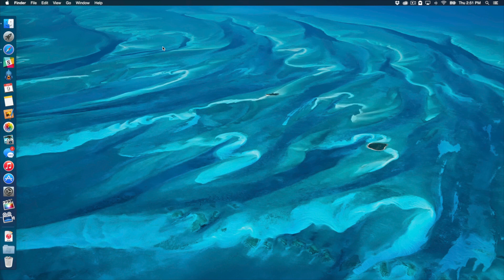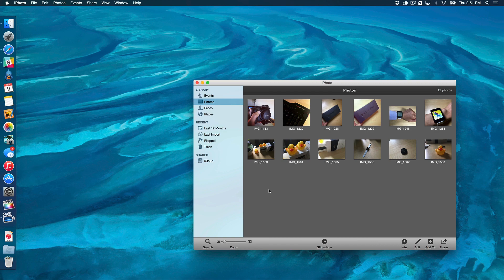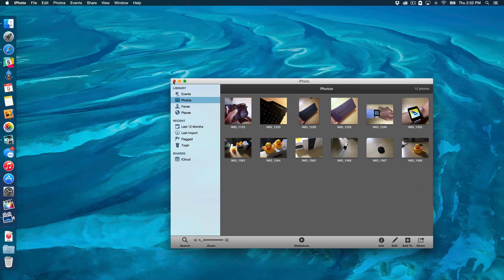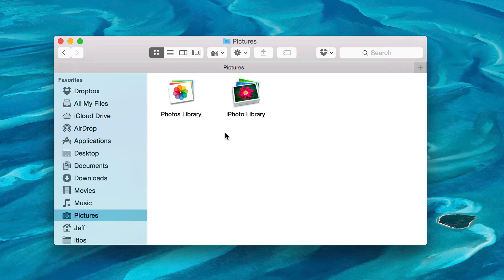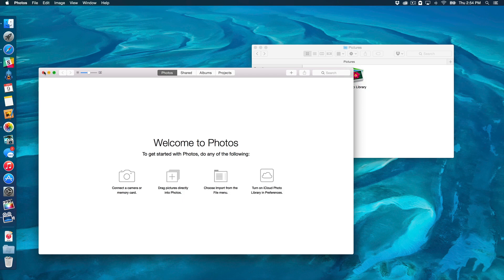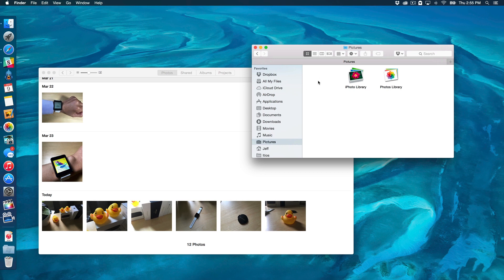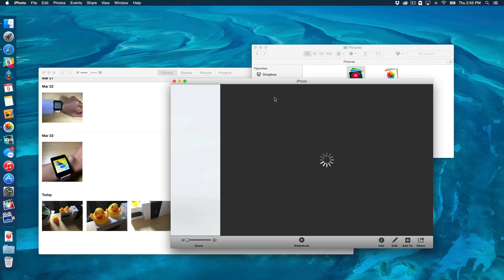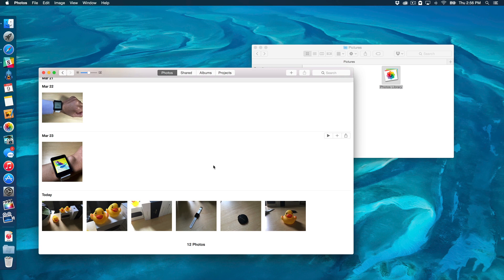Mac Tip: How to migrate your iPhoto Library to the new Photos app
How to migrate an old iPhoto Library to the brand new Photos app in OS X Yosemite 10.10.3.

About iDB